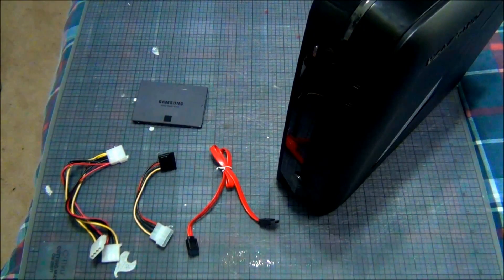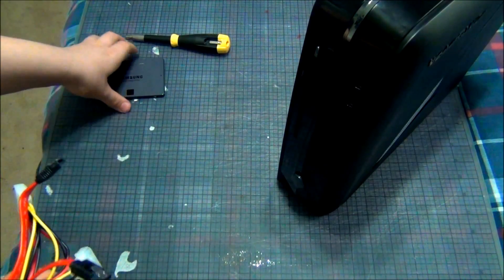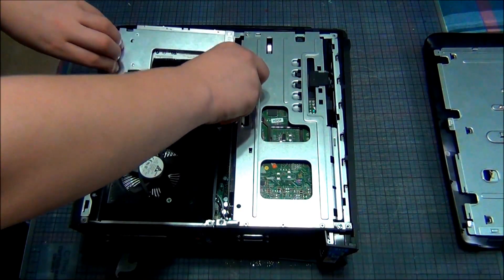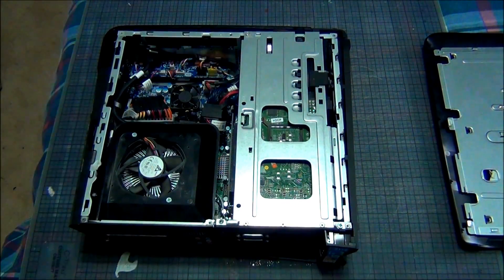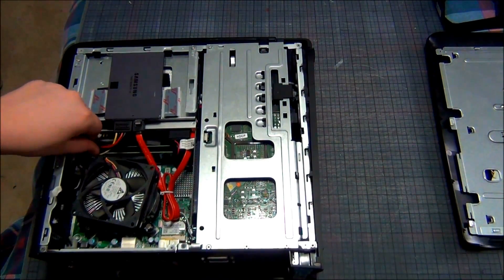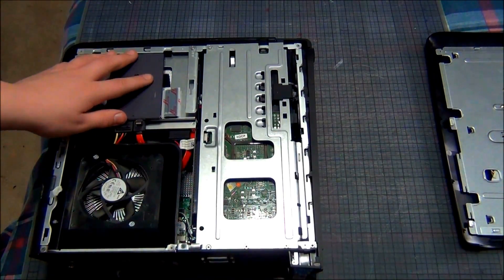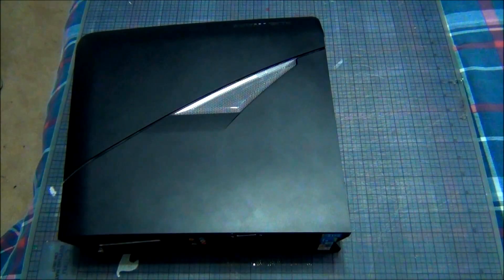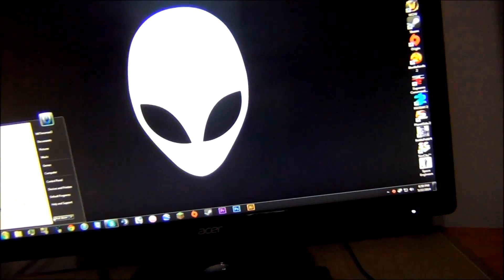Installing SSD into Alienware x51 With An Existing 3.5 HDD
This is a video on how to install a SSD into a Alienware x51 with an existing 3.5 HDD.
Buy list:

Get Velcro or electrical tape

4 pin molex to sata

Molex male to 2x female

8in sata 6gb/s

The 2 molex cables combined